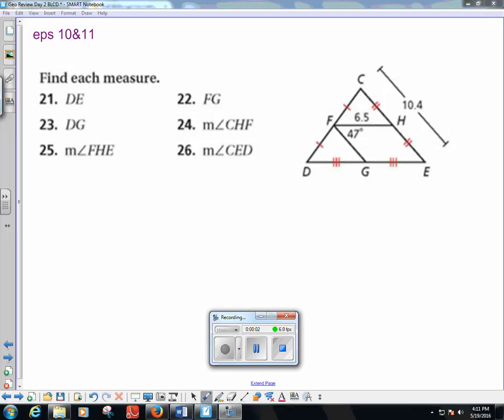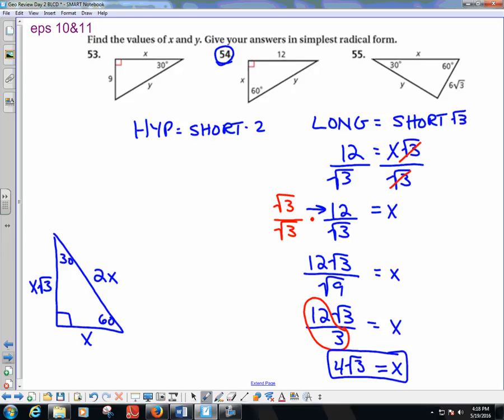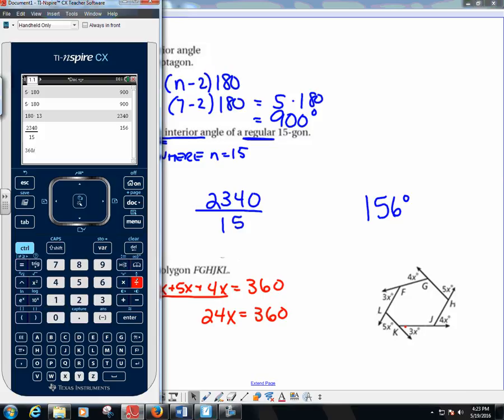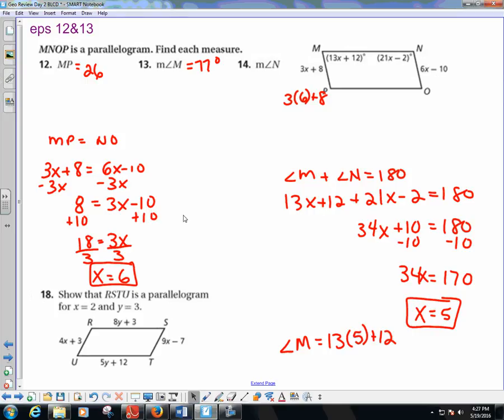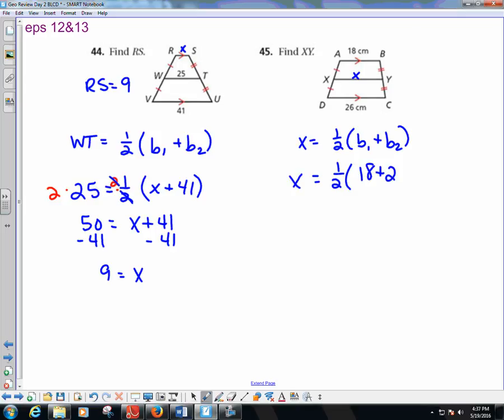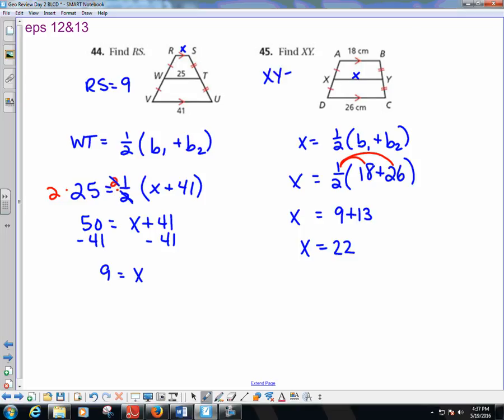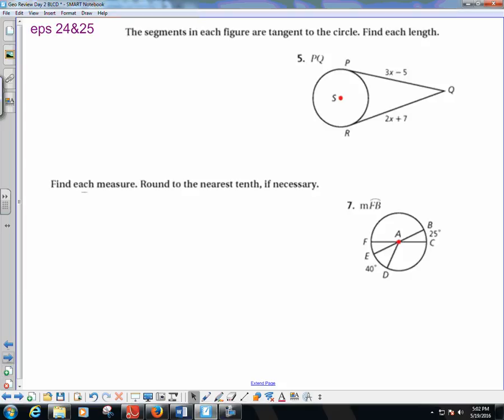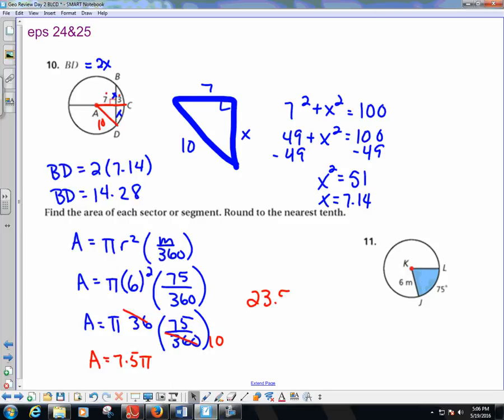EPS pages review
Geometers: this is the video that covers (most of) the problems that were assigned from the EPS pages in the book.

I wish this were shorter!  I'm so sorry!  Fast forward or double speed to get through